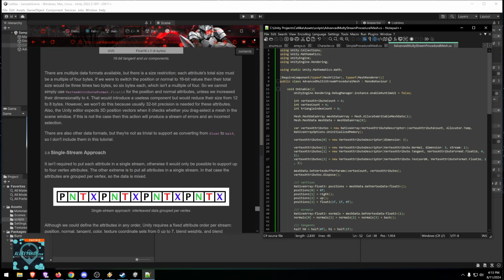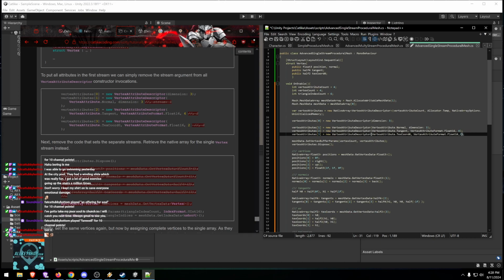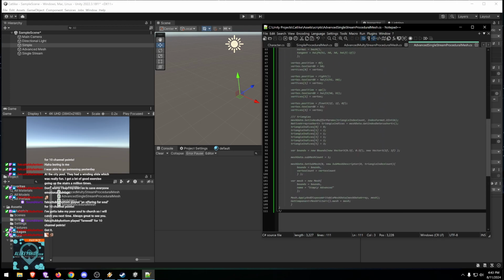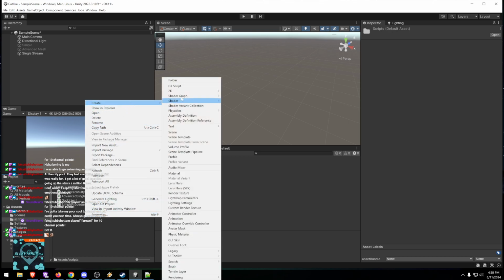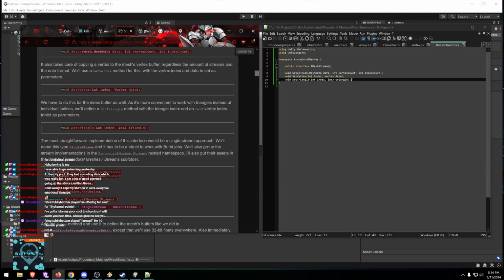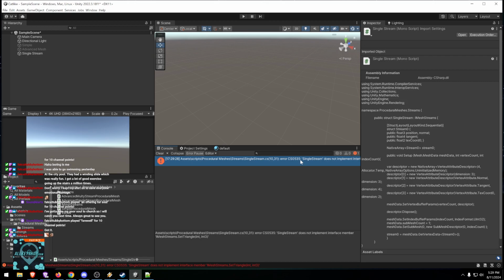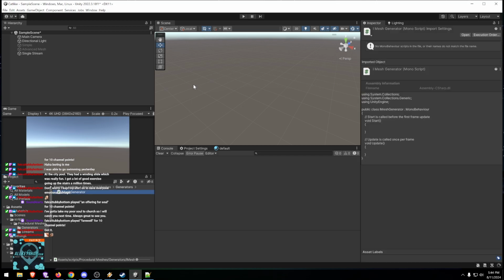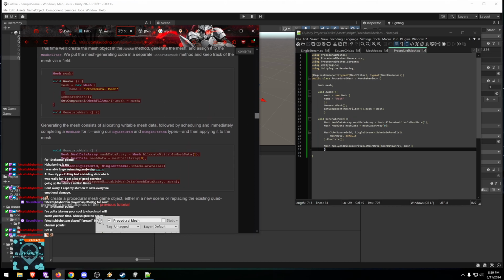Catlike Coding - Unity Learning #02